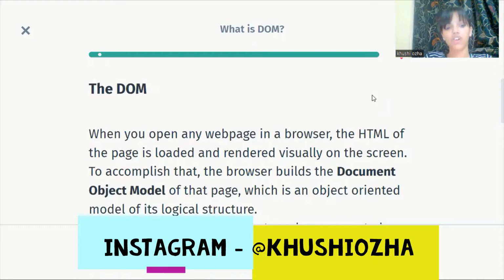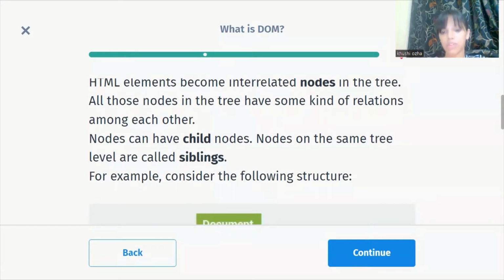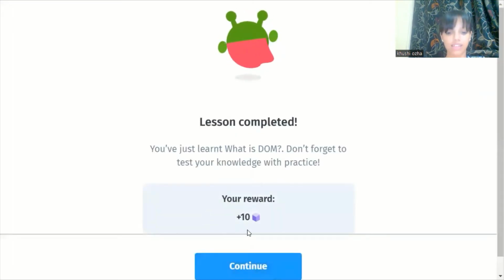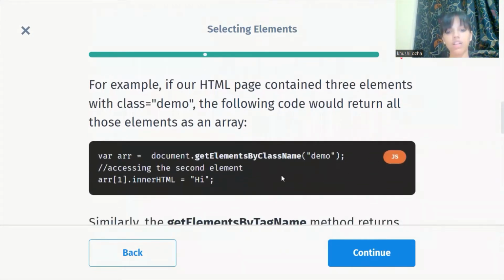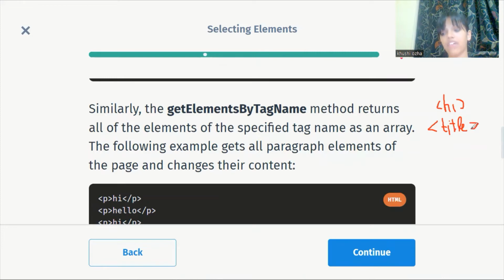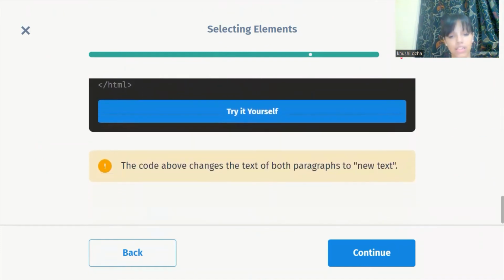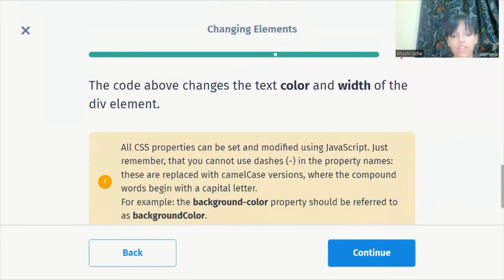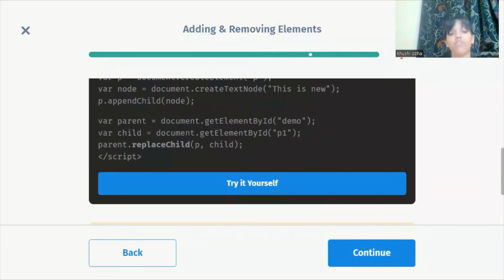javascript tutorial part | DOM |khushi ozha